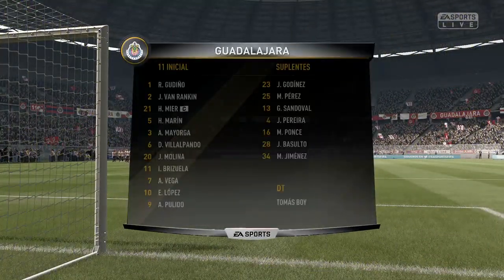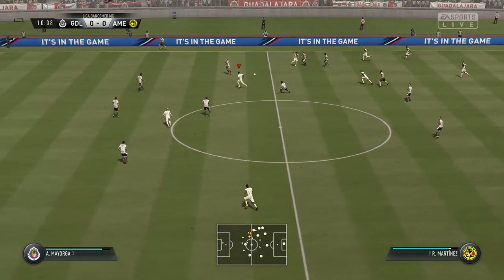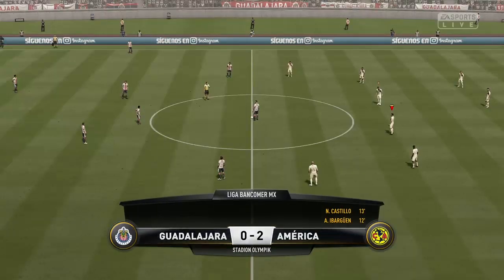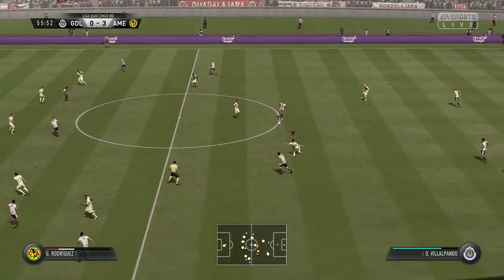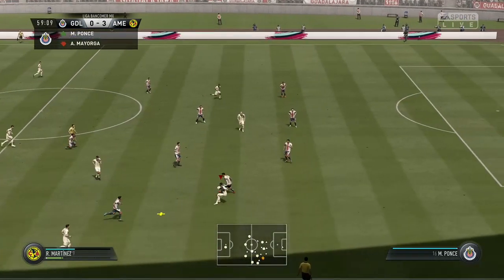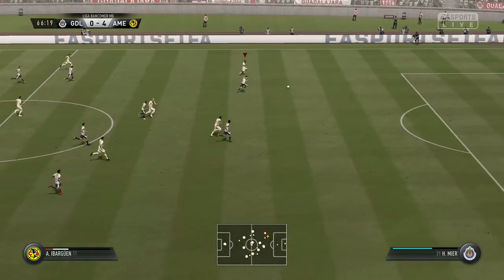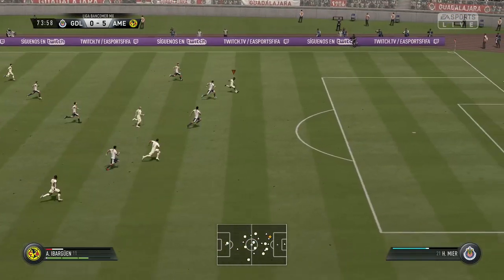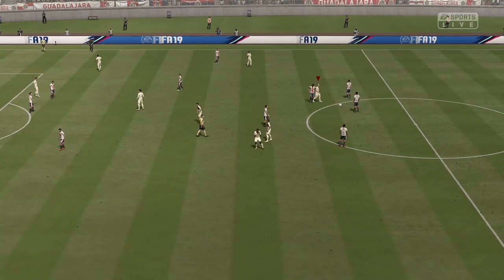CHIVAS VS AMERICA GAMEPLAY FIFA 19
Hola chicos buenas tardes, dias o noches.
Aqui hay una pequeña simulacion de el clasico nacional del futbol mexicano!!! Me va a llover hate y asi jeje, es muy normal para mi...espero que la vesicula se les haga grande o les explote jajaja!!! Disfruten del contenido...Saludos!!!

Hello guys good afternoon, day or night.
Here is a small simulation of the national classic of Mexican soccer!!! It's going to rain hate and so hehe, it's very normal for me... I hope their gallbladder gets big or explodes hahaha!!! Enjoy the content... Greetings!